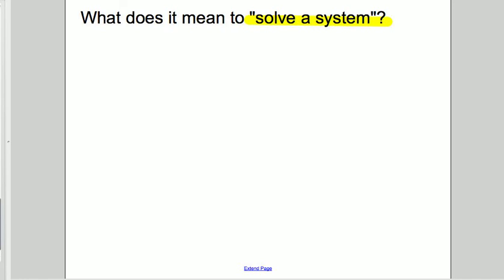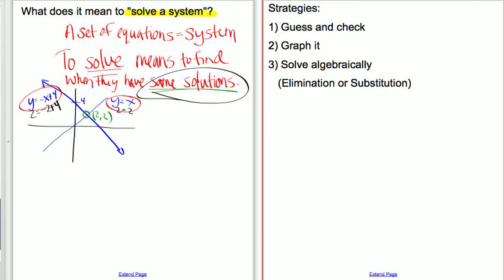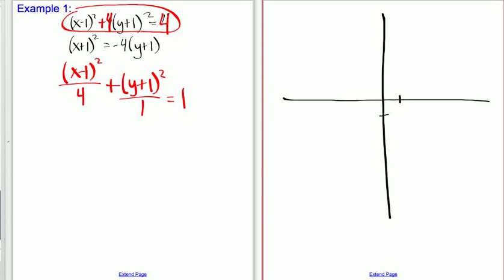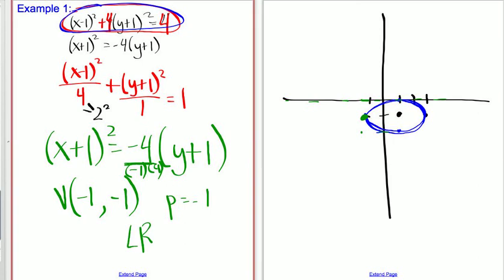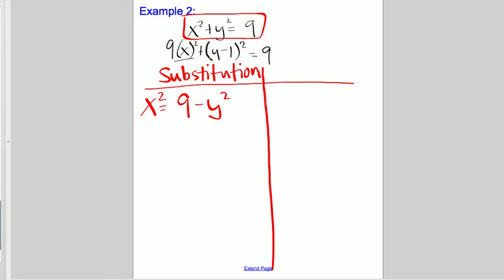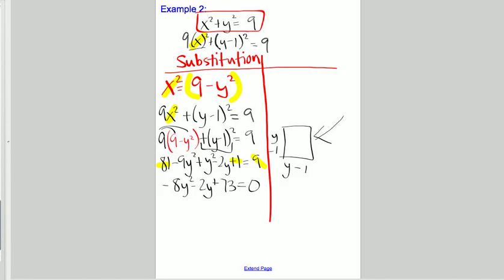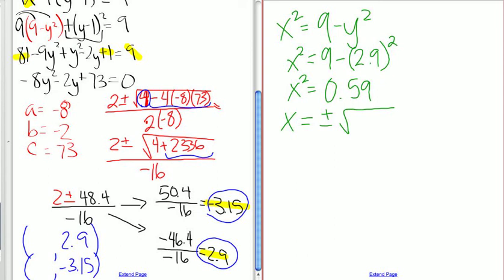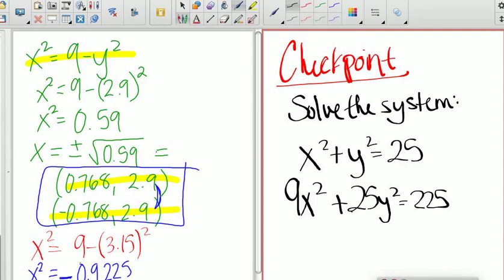HPC 9 3 3 2012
This covers systems of conic sections.